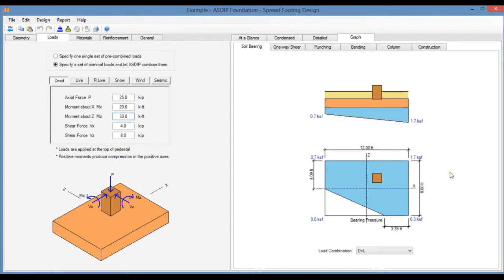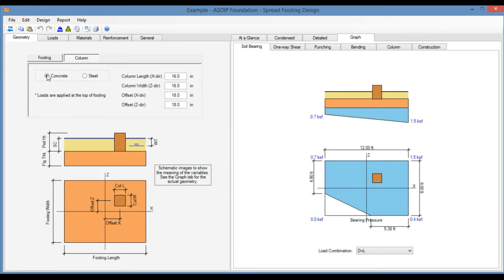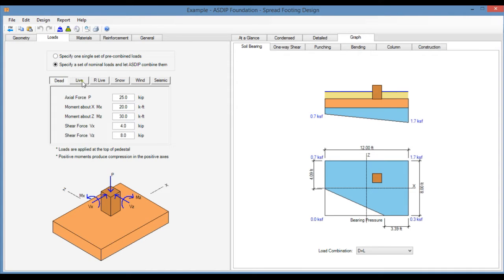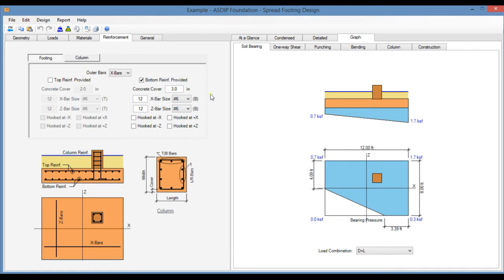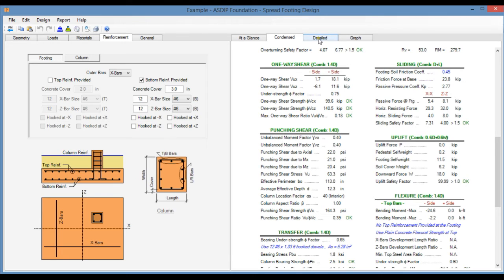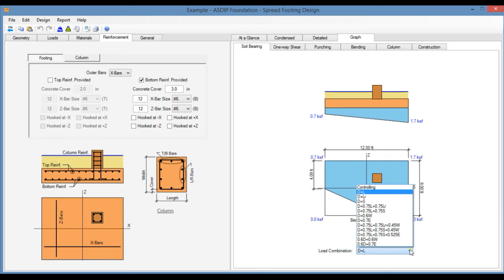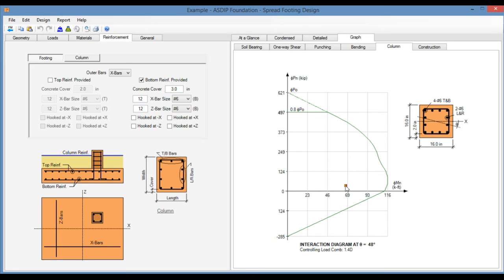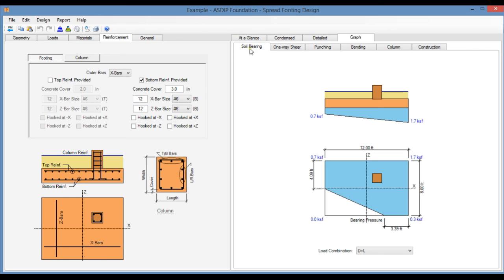Spread Footing Design Using ASDIP FOUNDATION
ASDIP FOUNDATION is a structural engineering software for design of concrete footings. It includes the design of spread footings based on the latest ACI provisions. This is an overview of the graphical user interface and the required steps for spread footing design using ASDIP FOUNDATION.